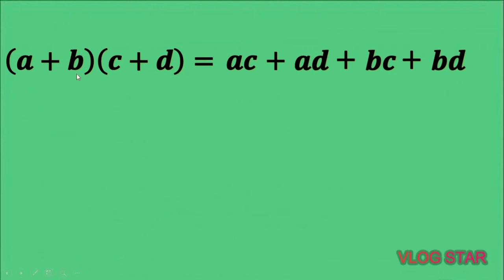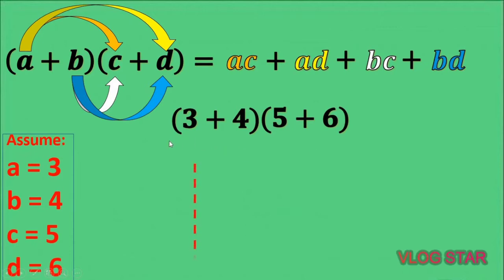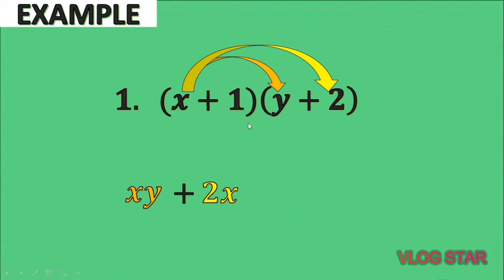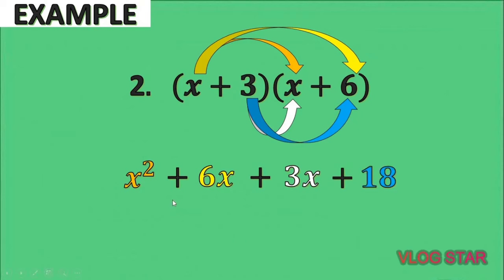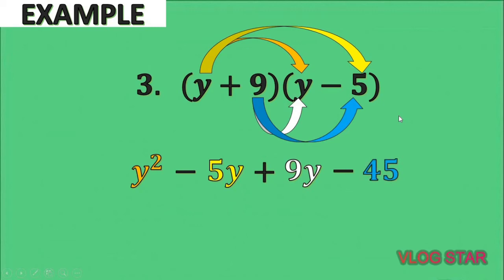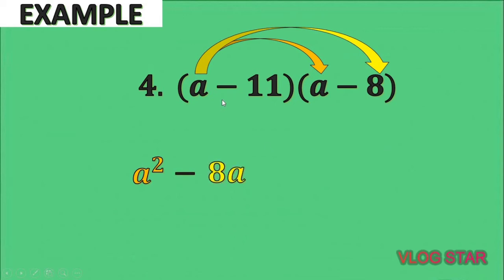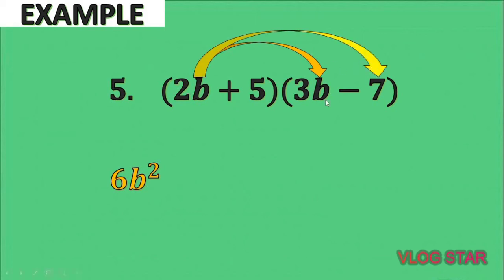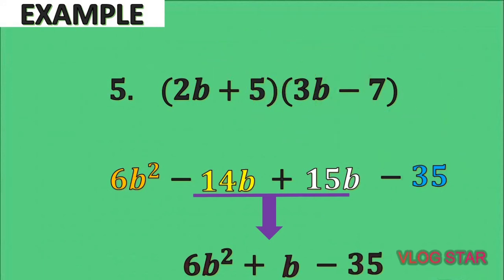Product of Two Binomials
A step by step multiplying two binomials using distributive property of multiplication.